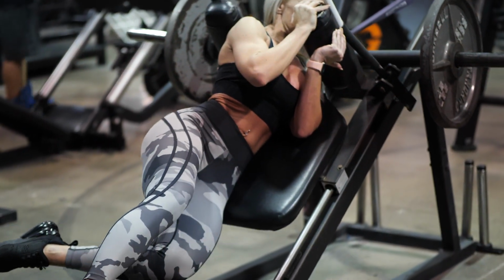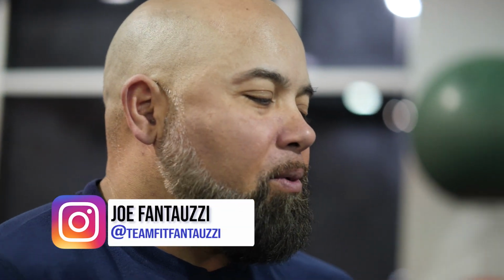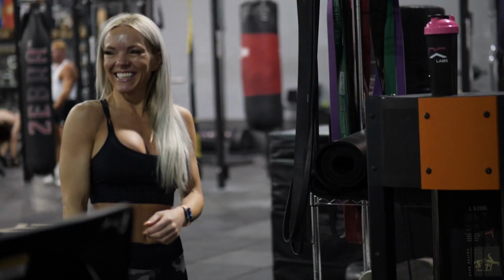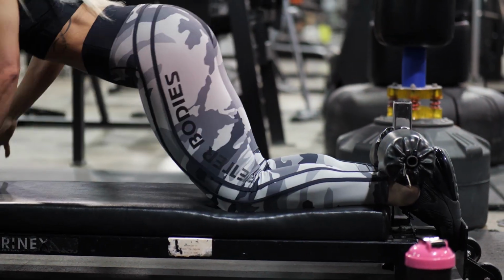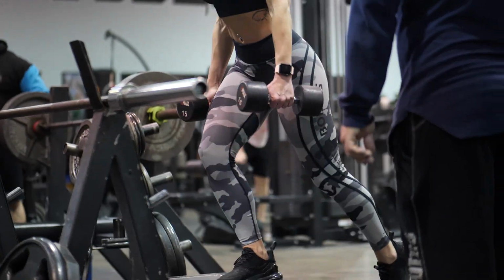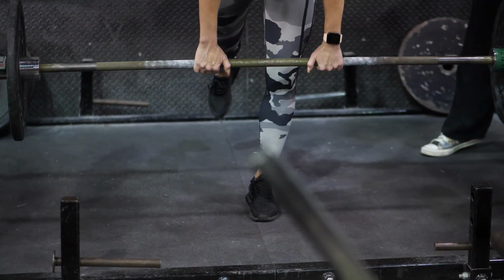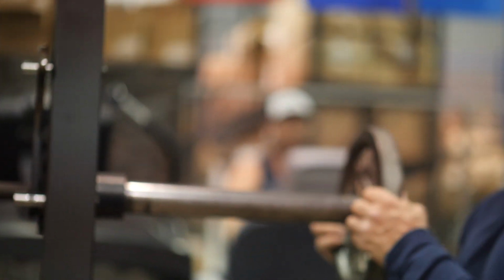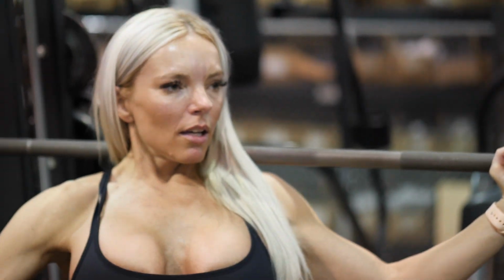Sculpting those Glutes with Kristen Marino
Just in time to get that body ready for spring break, Kristen Marino hits up Destination Dallas for a hard-hitting glute workout! Along with coach Joe Fantauzzi, they take us through her intense leg session as she preps for the Branch Warren Classic in June.

The self-proclaimed NPC Bikini "Dog Mom" breaks down her workout and fitness journey. She might call this session "torture" but it's easy to see why she loves it!

Become a Better Bodies Ambassador